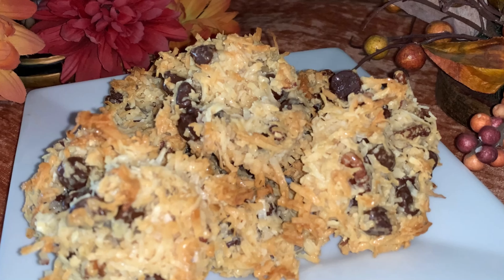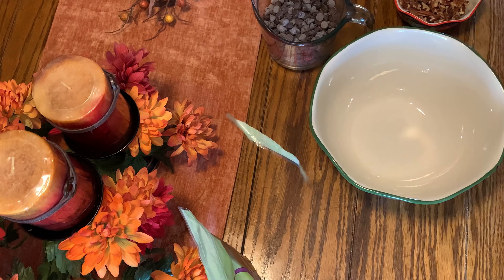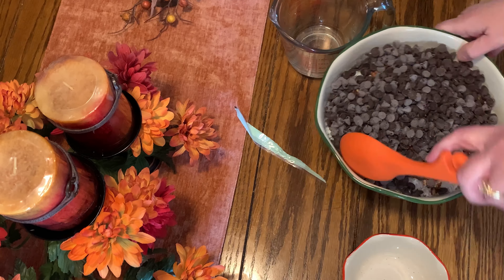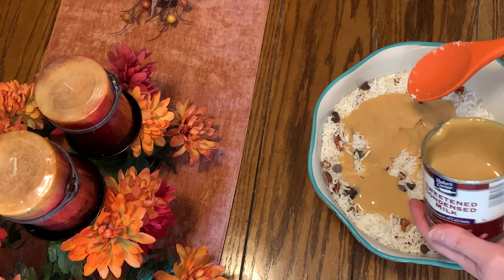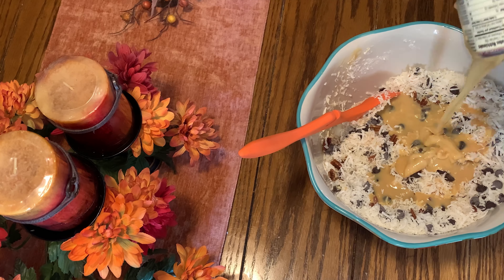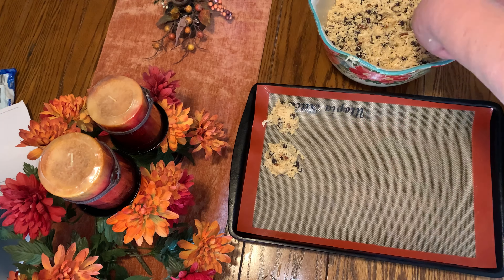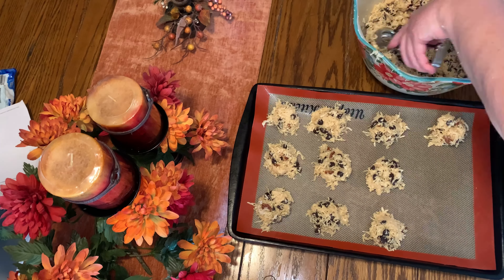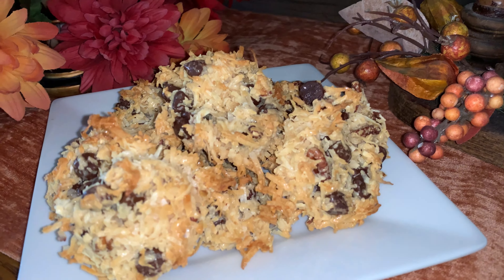Almond Joy Cookies~National Cookie Month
Click link below to get my meal mixes for main dishes, crock pot meals, sides, desserts including sugar free, dips, coffees plus more!

Musician: LiQWYD